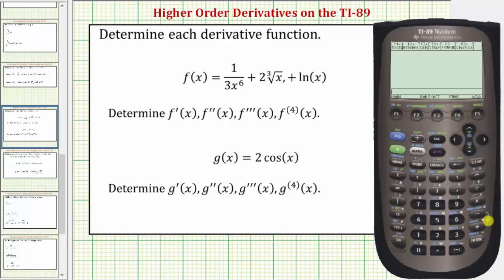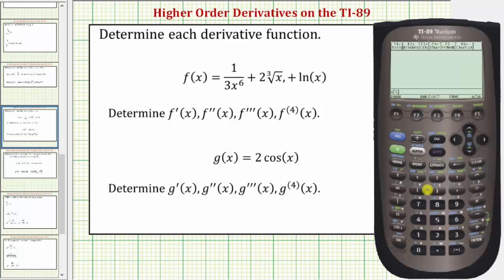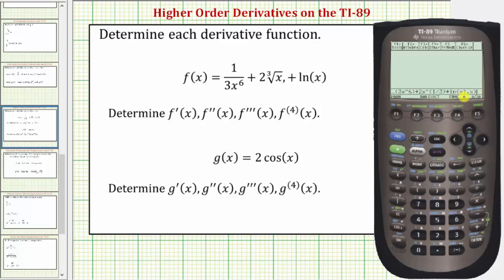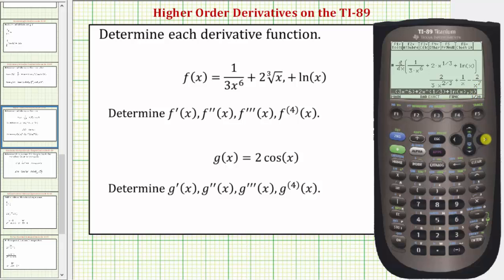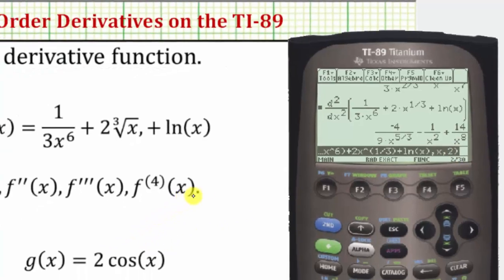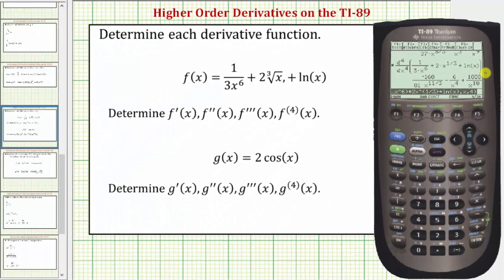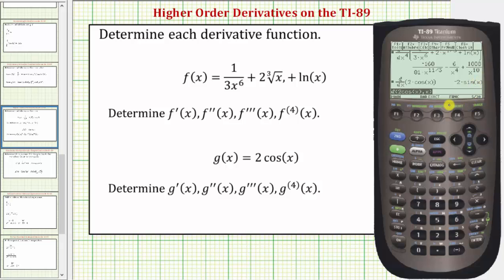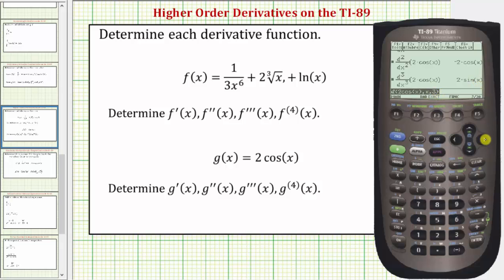Determine Higher Order Derivatives on the TI-89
This video helps explain how to determine higher order derivatives on the TI-89.